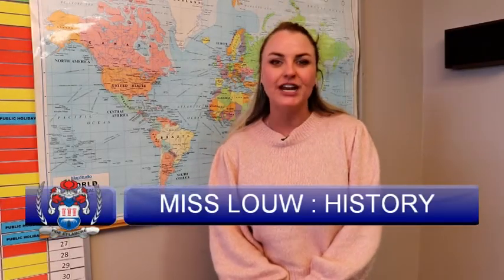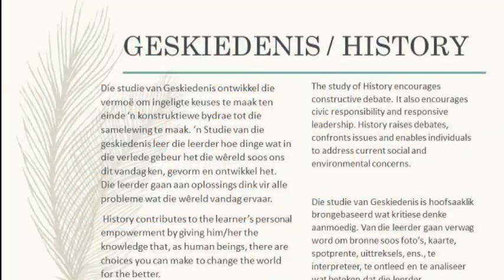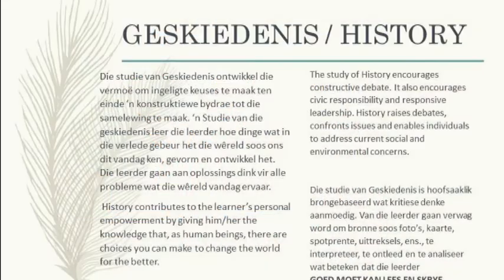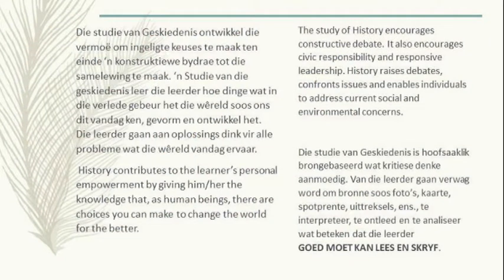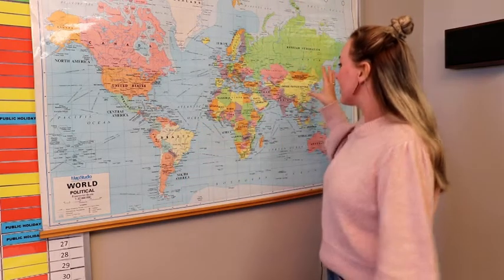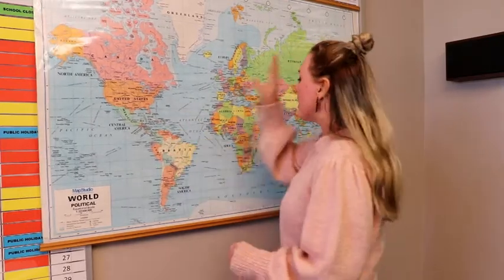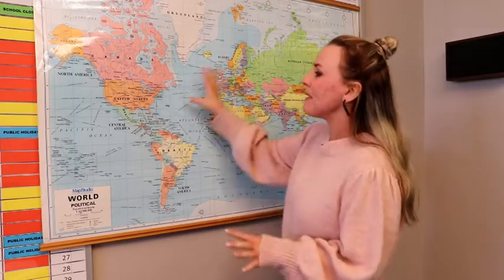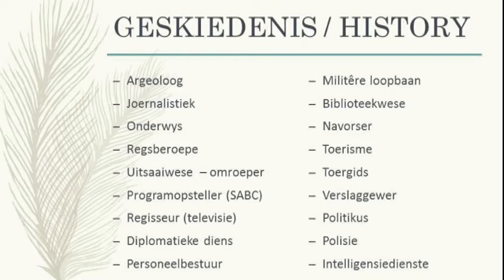MONUMENT PARK HIGH SCHOOL SUBJECT CHOICE INFORMATION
This is a subject choice information video for Grade 9 learners of Monument Park High School. Subject discussed: History Grade 10 - 12.